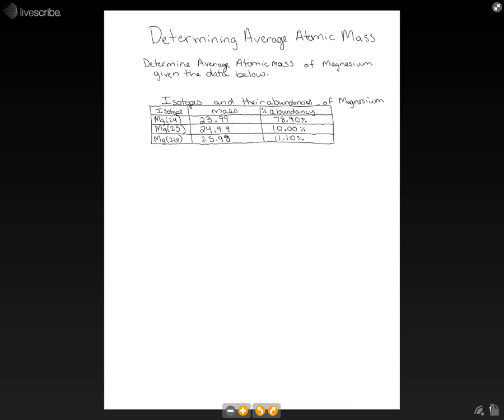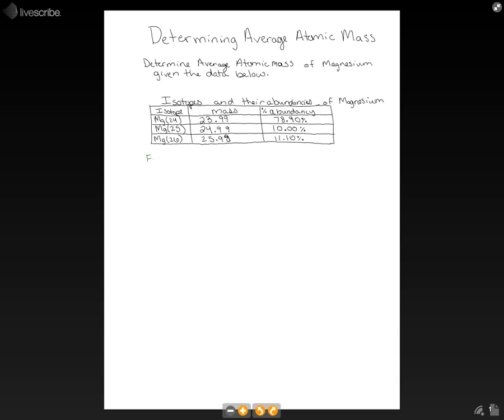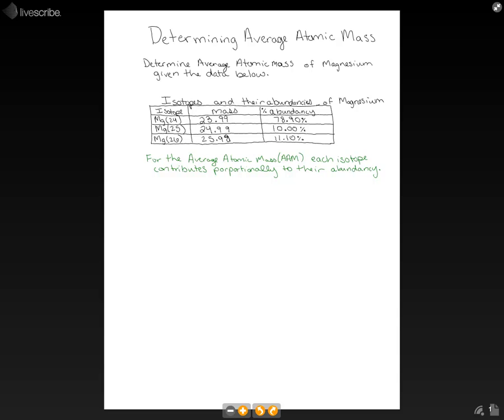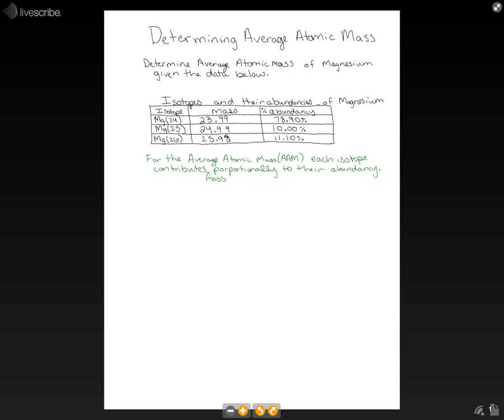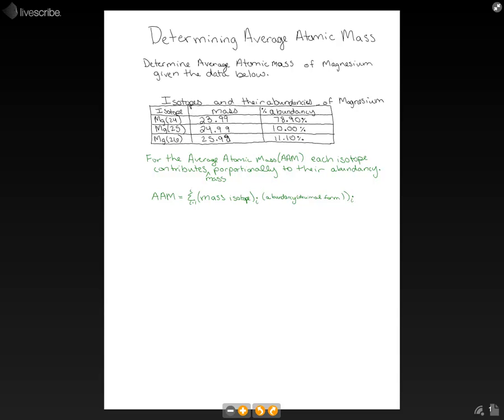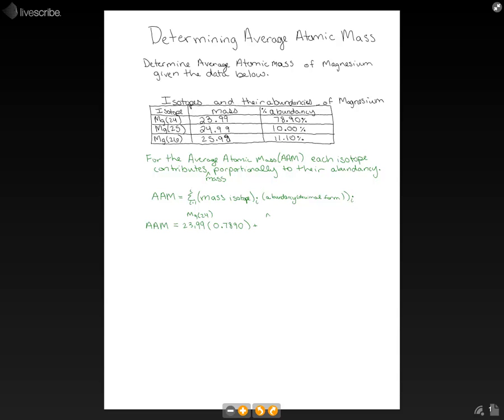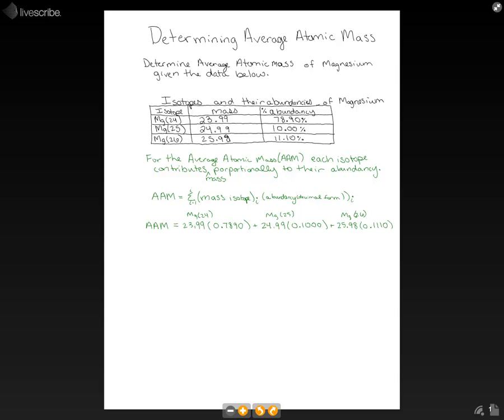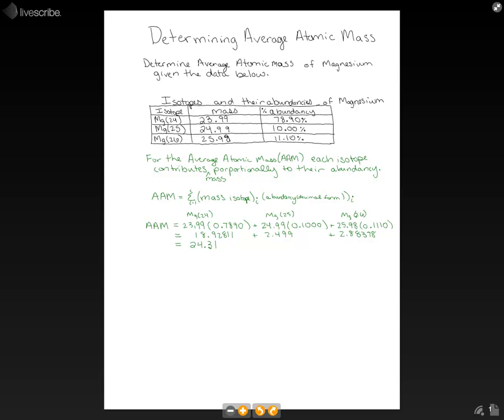Chemistry - Determining Average Atomic Mass